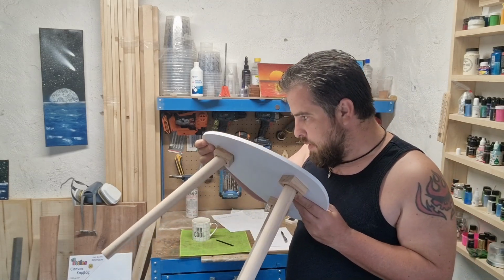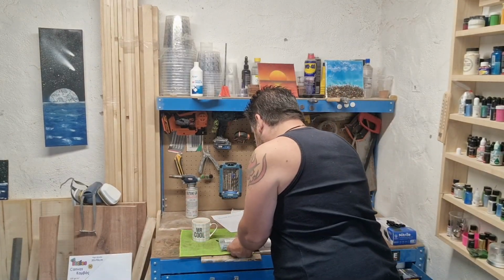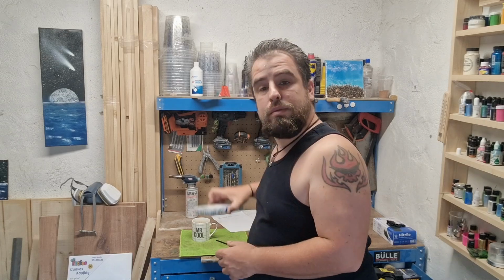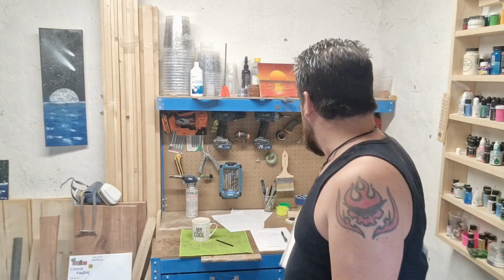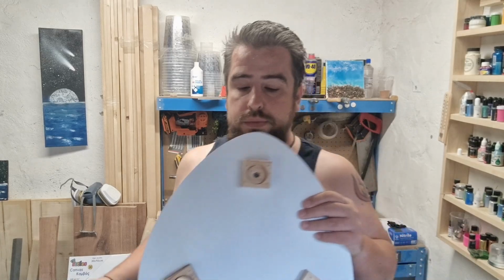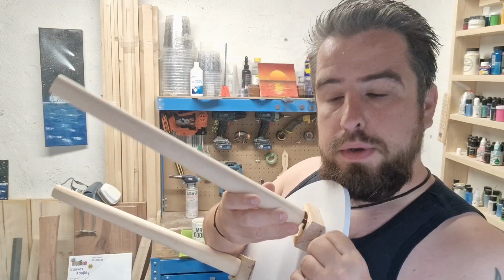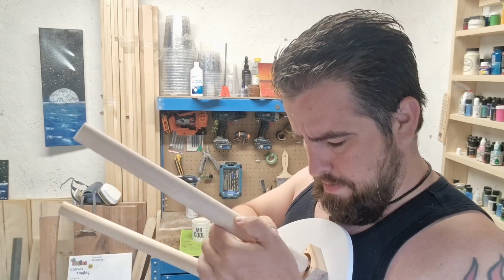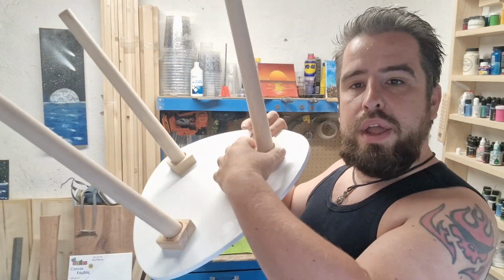SOLD FOR 110$ Simple Resin art on a dollar store table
This little project was about 17$ material and 3 hours labor to do. It came out really cool!